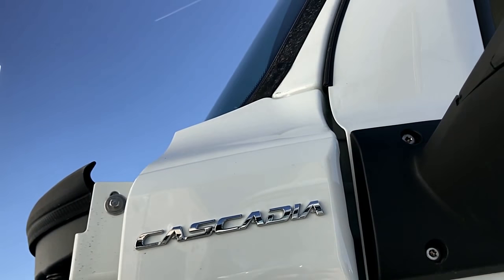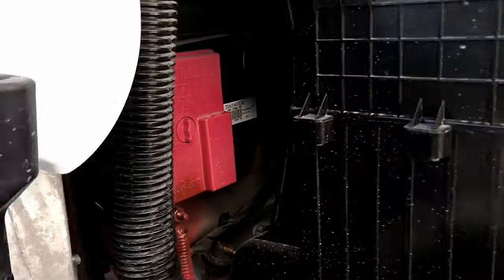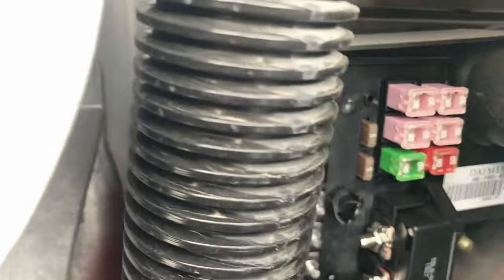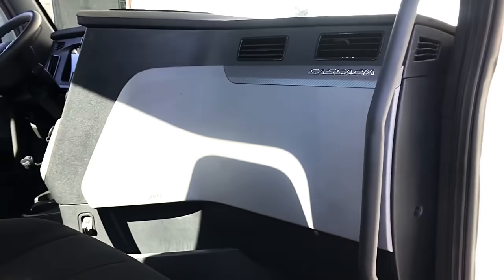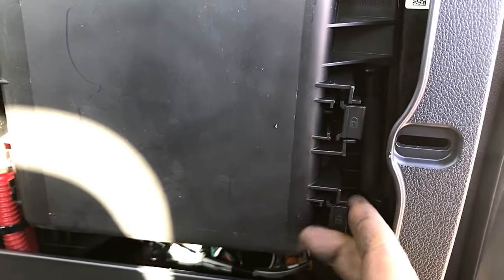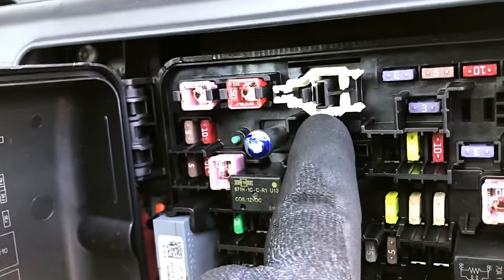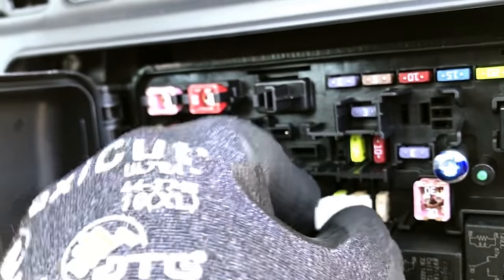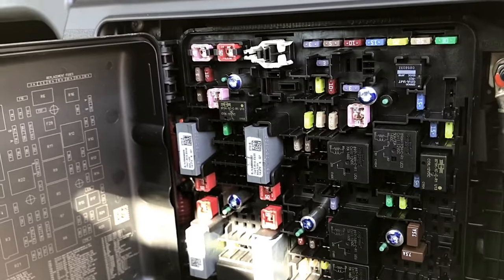New 2019 Freightliner Cascadis Truck Fuse & Relay Location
I show you where the new 2019 freightliner Cascadis truck tractor fuse and relay locations